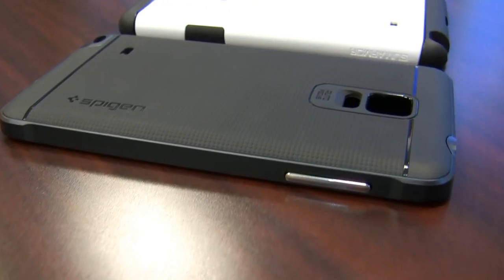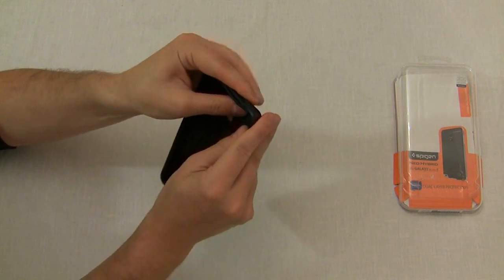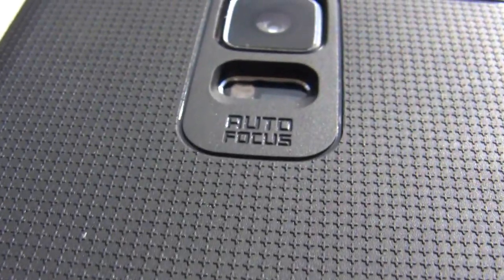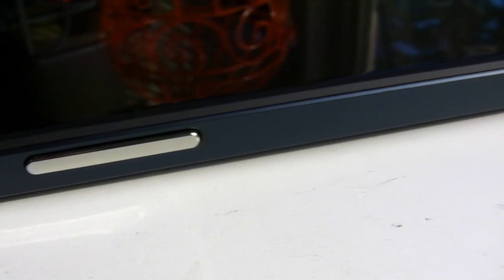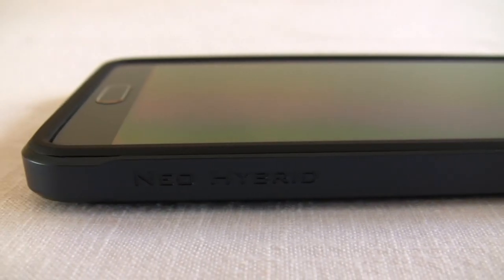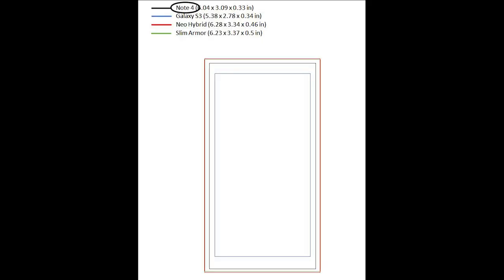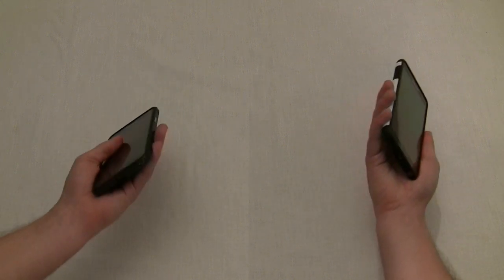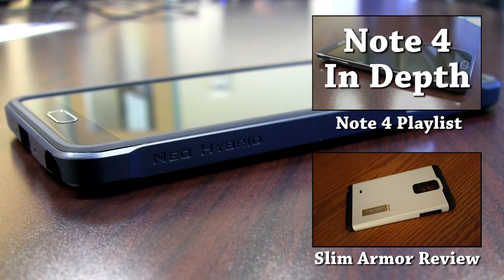Spigen Neo Hybrid Note 4 In Depth Review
The Spigen Neo Hybrid case review is finally uploaded! This video took a lot longer than I thought it would so before finishing the slim armor review I'm going to bust out some Note 4 feature reviews. Starting with how to get over 6 TIMES more accurate fingerprint reading as well as how to register 6 fingers instead of just 3.

Was this too in depth for a case? Or was this exactly what you were looking for?... or did you want even more?